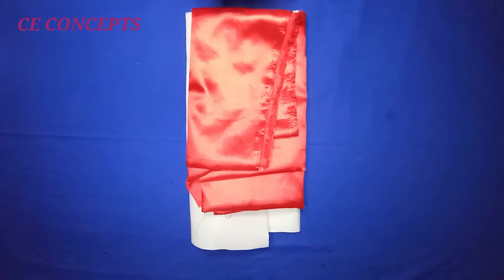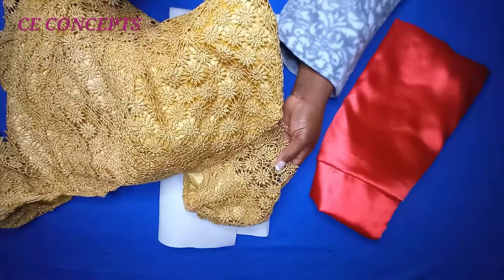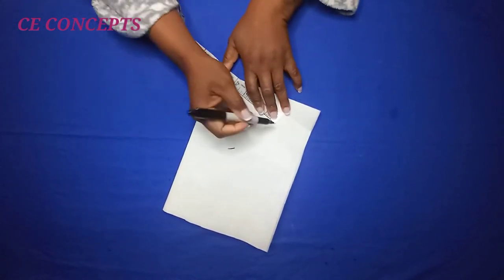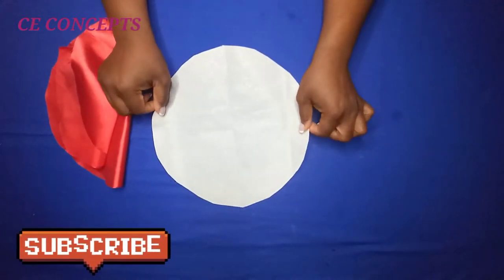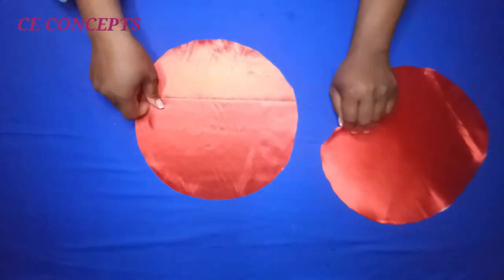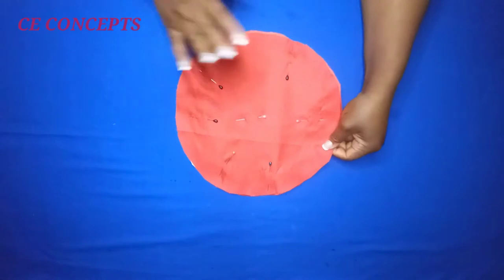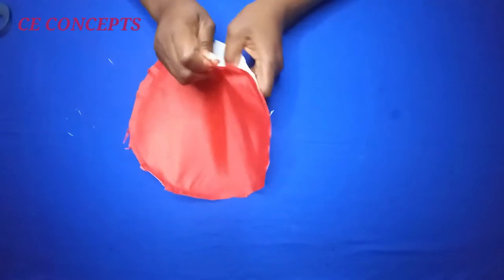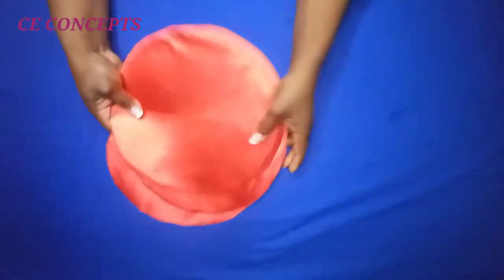HOW TO CUT AND SEW A CIRCULAR RUFFLE SLEEVE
This tutorial will show you how to make a ruffle/circular sleeve without crinoline.  This style is cheaper and affordable due to the materials used, and yet will bring out the best result. If you find this tutorial helpful, kindly drop your comment in the comment section.